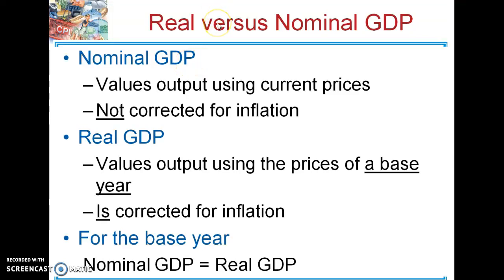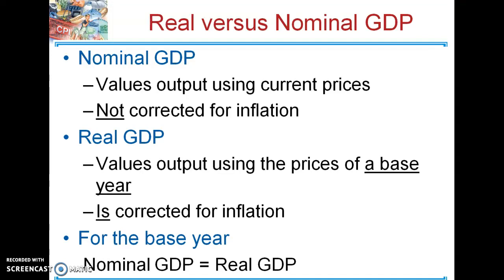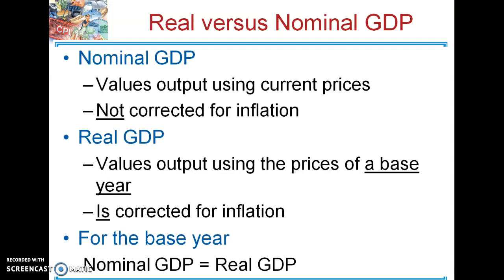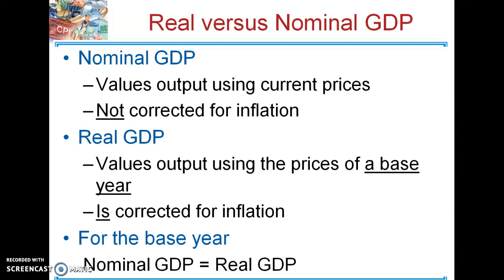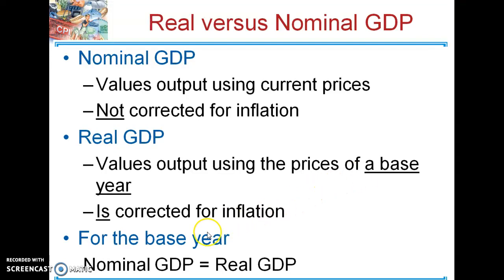Real vs Nominal GDP